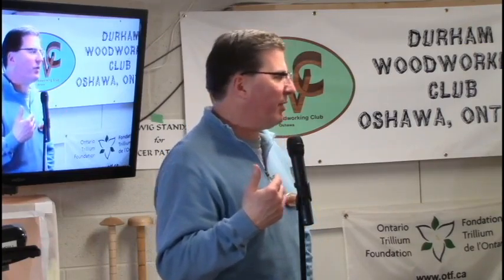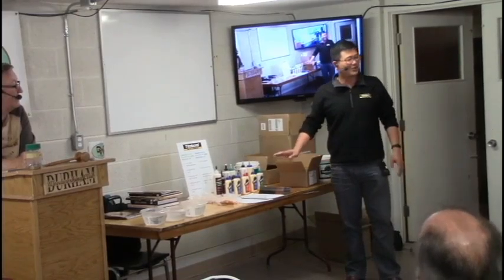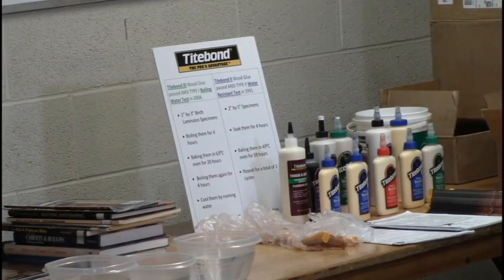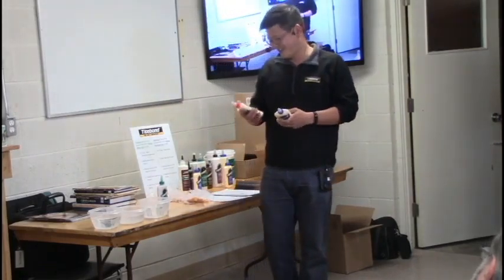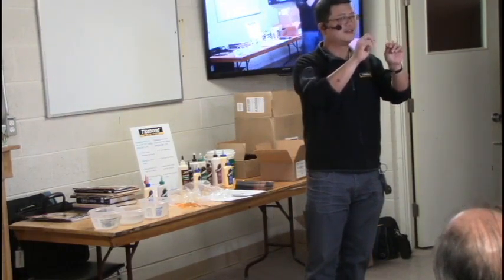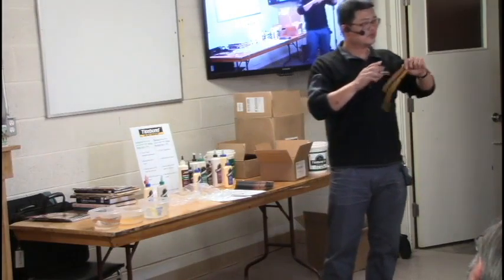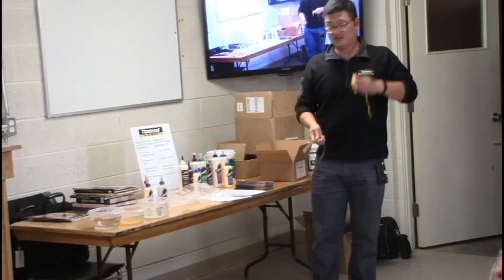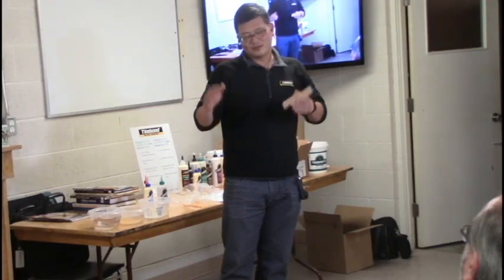Titebond Presentation May 9th, 2016 PT1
Titebond Presentation - Part 1